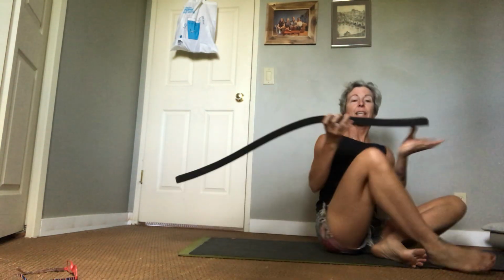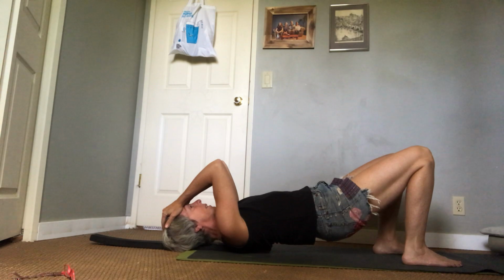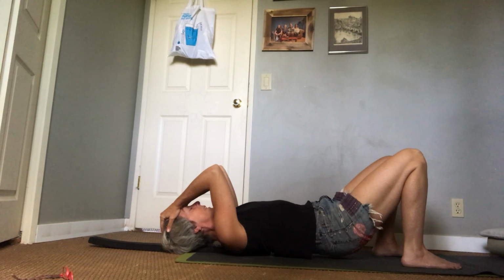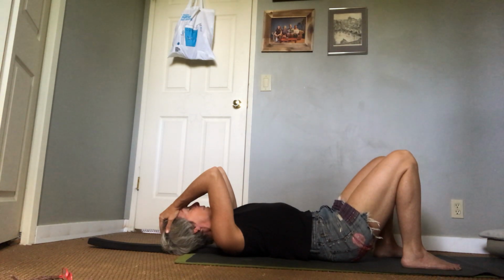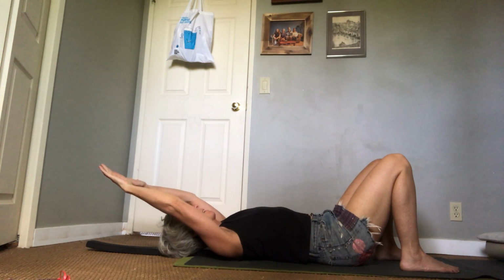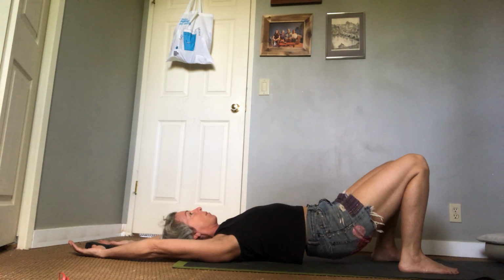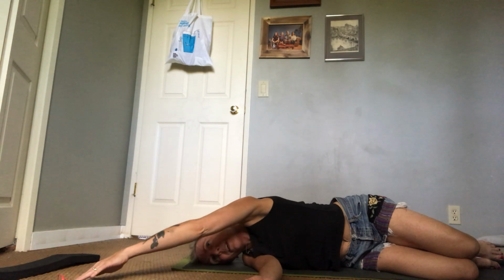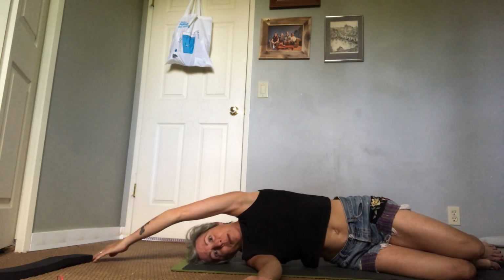little black strip instruction